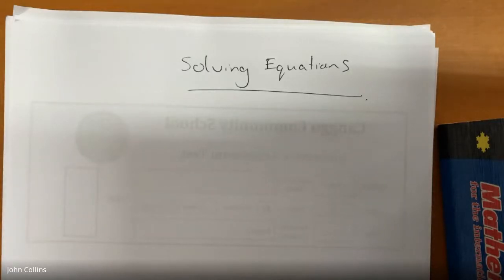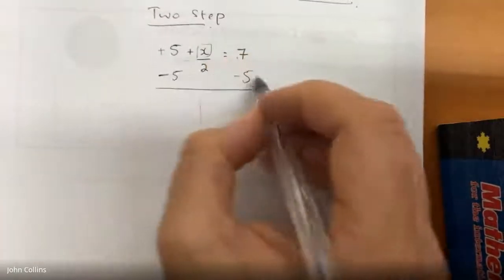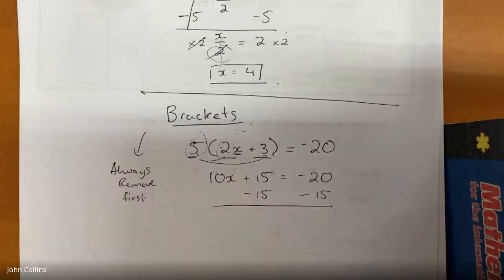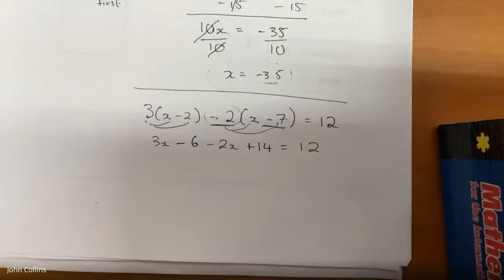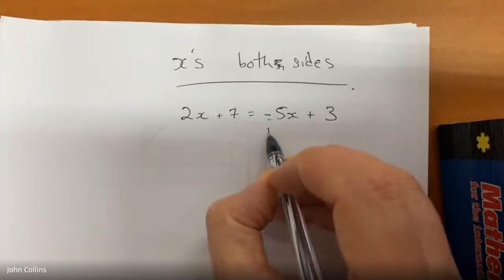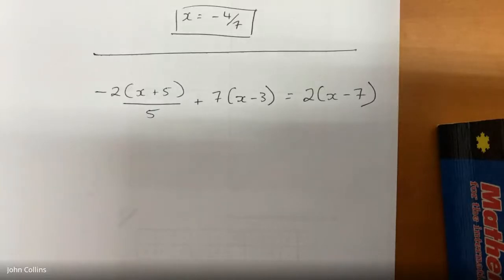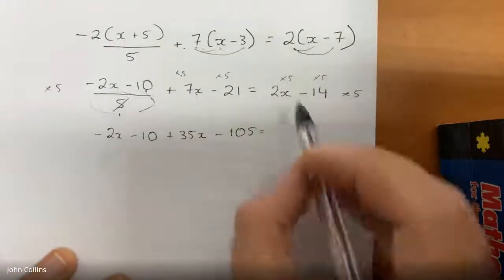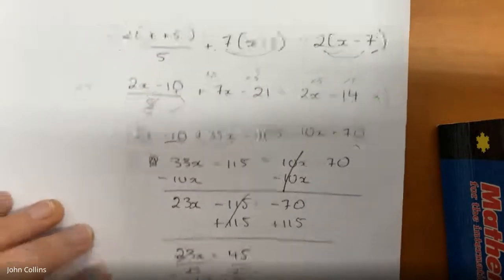Solving More Difficult Algebra Equations